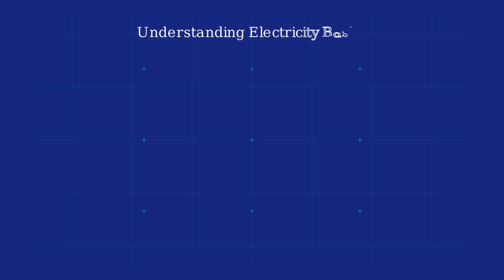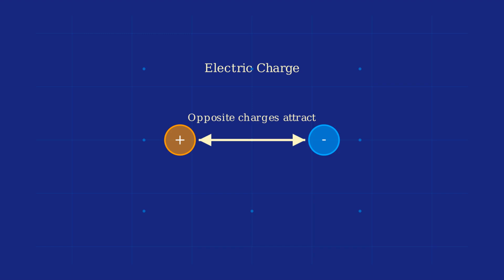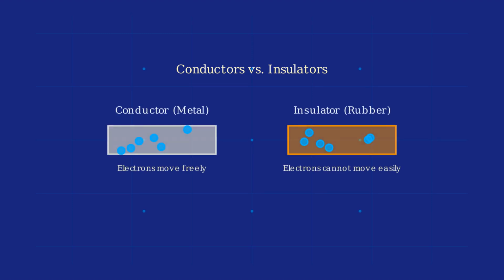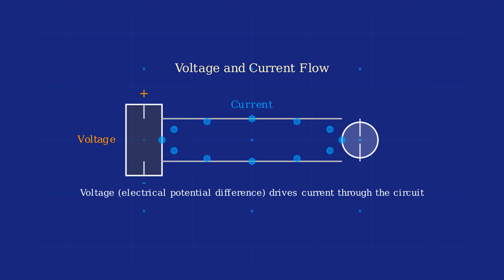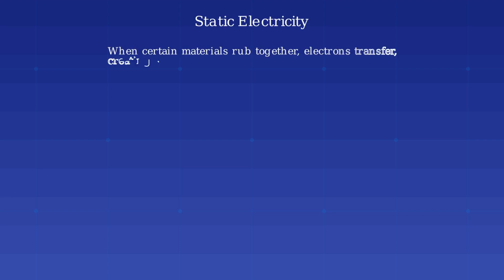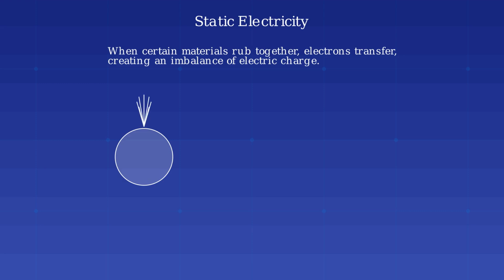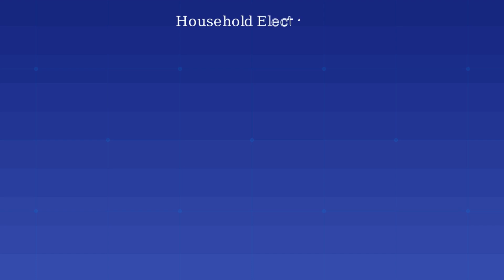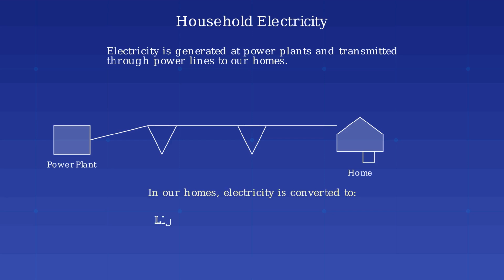Electricity Phenomena Explained with Simple Animations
static-electricity
power-generation
power-transmission
electrical-energy
modern-technology